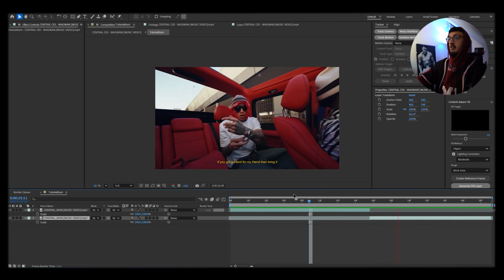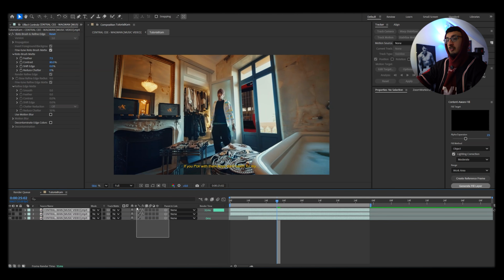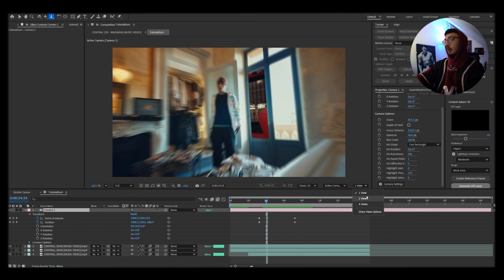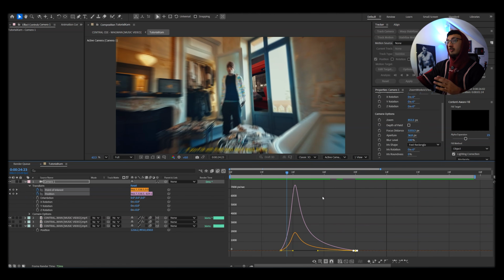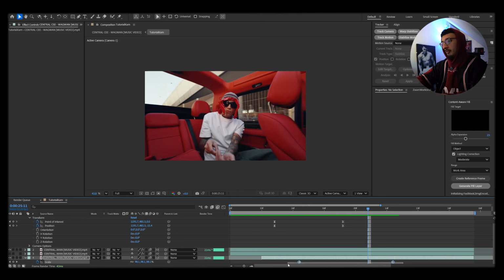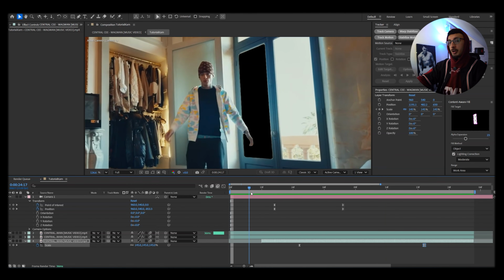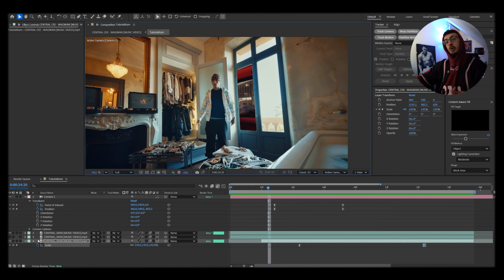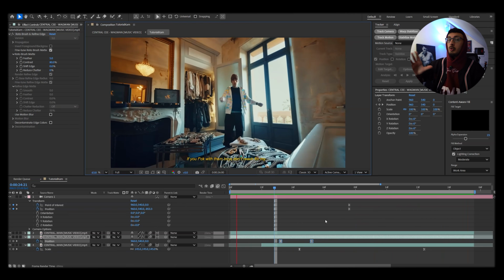The EASIEST Zoom Transition in After Effects! (No Plugins)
If you’re trying to learn how to make zoom transitions inside of After Effects this is for you!

In this video, I basically teach you the easiest method I know on how to make zoom effects/transitions in my style that has proven time and time again to be effective.

A lot of people fw these zooms - so will be a good effect to add to your arsenal.

In the video we cover:
- Camera Animations
- Rotoscoping and Adding Zooms
- General Cleanup and Tips for Troubleshooting common issues

Thx for tapping in! See you lot next time :)